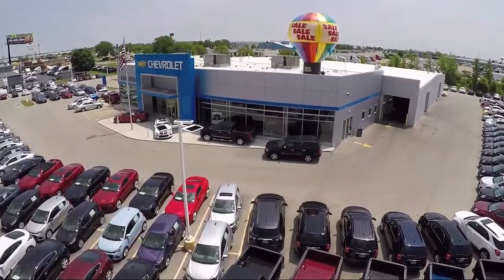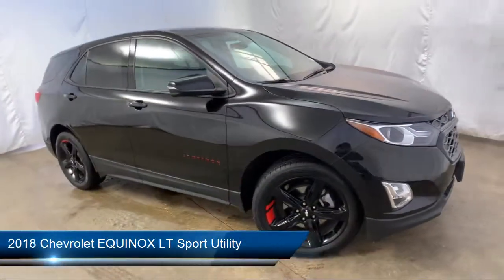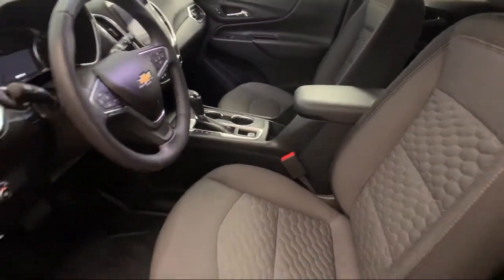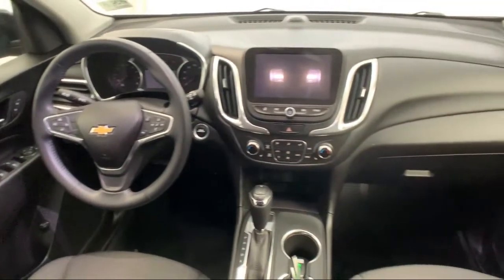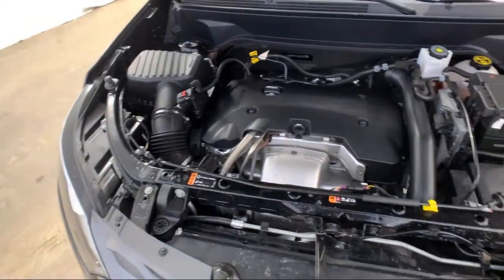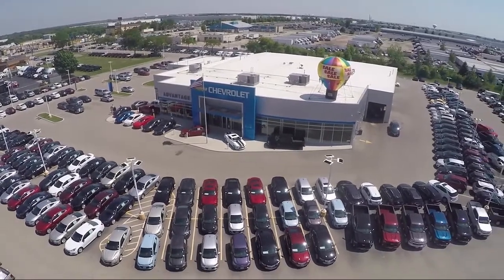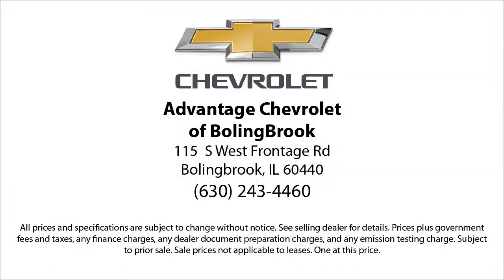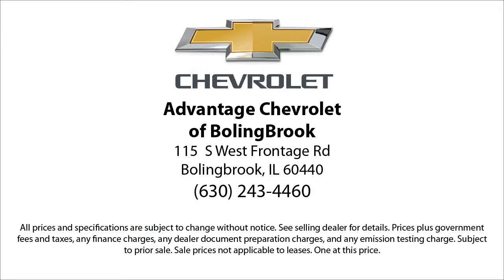2018 Chevrolet EQUINOX LT Sport Utility Bolingbrook Romeoville Plainfield Joliet Lockport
2018 Chevrolet EQUINOX LT Sport Utility Stock Number: P13429 Vin:2GNAXKEX7J6276595.

115 W South Frontage Rd

60440 Bolingbrook
60446 Romeoville
60586 Plainfield
60435 Joliet
60441 Lockport
60544 Plainfield
60490 Bolingbrook
60517 Woodridge
60403 Crest Hill
60431 Joliet
60505 Aurora
60543 Oswego
60585 Plainfield
60436 Joliet
60432 Joliet
60433 Joliet
60504 Aurora
60410 Channahon
60565 Naperville